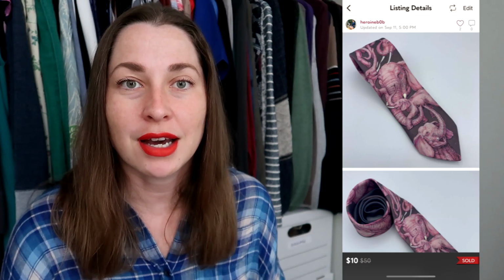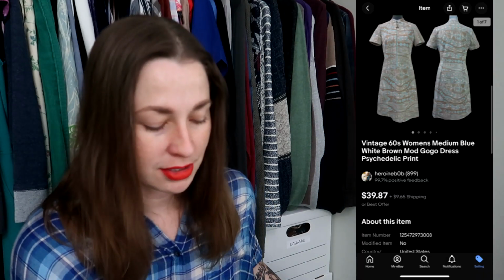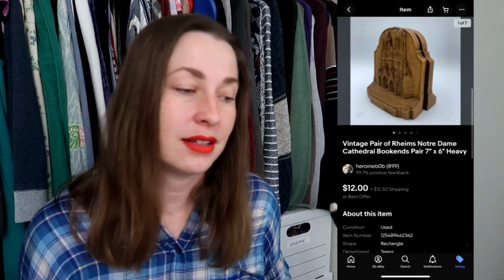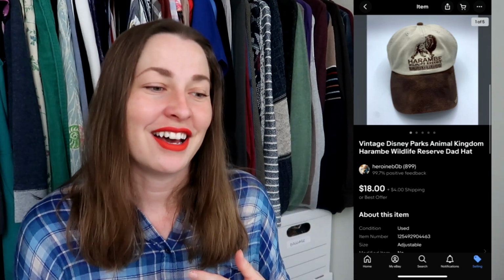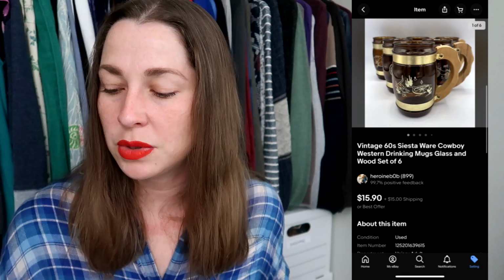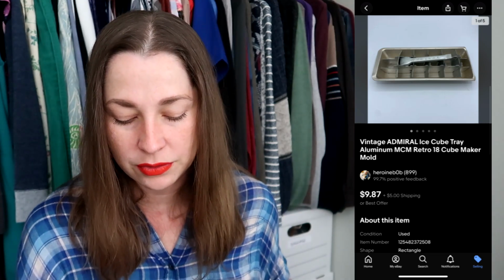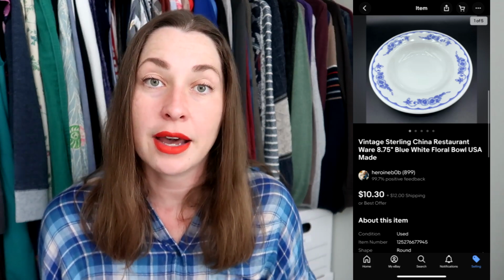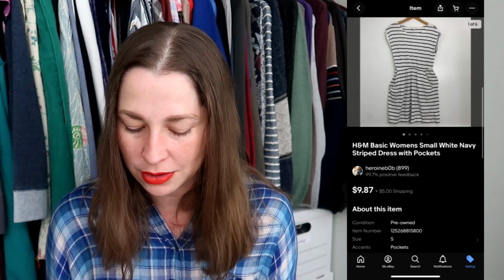Did You Know? If You List It, It Can Sell!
I've said it before and I'll say it again.  Thumbnails and Titles I struggle with.

HeroineB0B
1490-5A Quarterpath Road
PMB 129